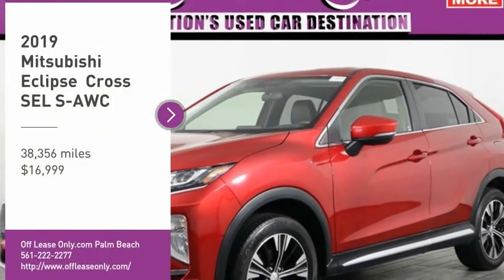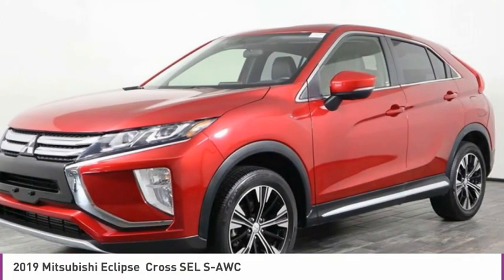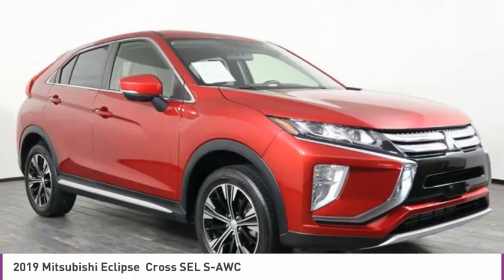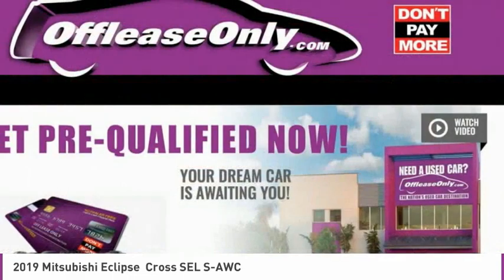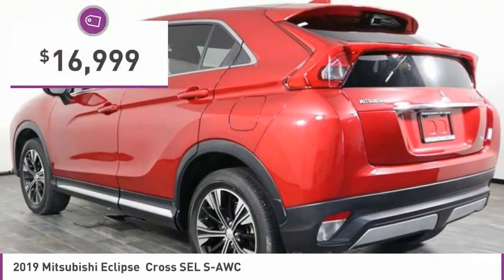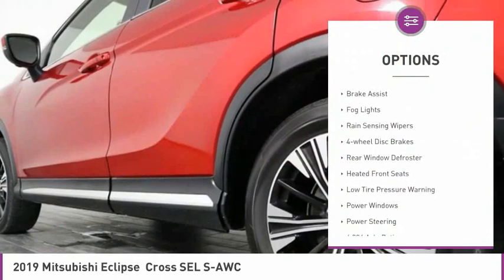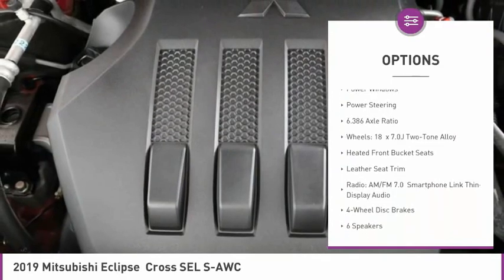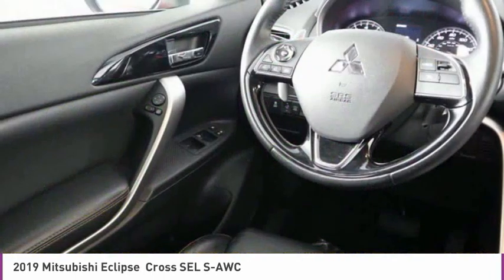2019 Mitsubishi Eclipse C310900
2019 MITSUBISHI ECLIPSE  West Palm Beach, FL
Stock# C310900

*One Owner | All Wheel Drive | TurboCharged | Alloy Wheels | Multi-view Camera | Heated Leather Seats | Heated Steering Wheel with Audio Controls | Bluetooth | Keyless Entry | Automatic Climate Control | Fog Lamps | TCL | ASC | Head-Up Display*

Save Big; Original Price was $29,970. You will enjoy the luxurious comfort and capability of our One Owner 2019 Mitsubishi Eclipse Cross SEL S-AWC stylish in Red Diamond! Motivated by a TurboCharged 1.5 Liter 4 Cylinder that offers 152hp paired with an advanced CVT for everyday driving confidence. This SUV features Super All-Wheel Control for incredible handling on tricky terrain, and it can return nearly 28mpg on the highway. Dynamic good looks are standard with a sporty coupe-like design and LED lighting that includes headlamps as well as upscale bumper accents, heated power-folding mirrors, and 18-inch alloy wheels tucked beneath bold fender moldings.

Inside, the two-row SEL showcases a driver-focused cockpit with high-grade amenities so you can enjoy leather heated front seats, eight-way power for the driver, a leather-wrapped steering wheel, dual-zone automatic climate control, cruise control, and intuitive technology. To master your day with digital precision, check out the head-up display and 7-inch touchscreen with Android Auto, Apple CarPlay, Bluetooth, and a six-speaker sound system with HD Radio.

Mitsubishi engineering lets you drive with peace of mind, thanks to smart technology like a multi-view camera, a blind-spot monitor, rear cross-traffic alert, and lane-change alert. Come see our Eclipse Cross, and you'll cross all other alternatives off your shopping list!